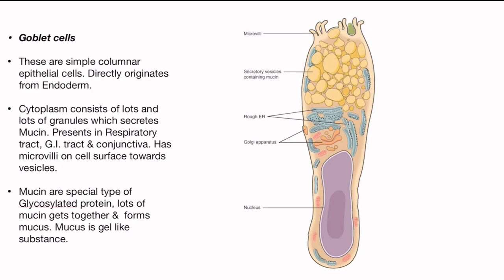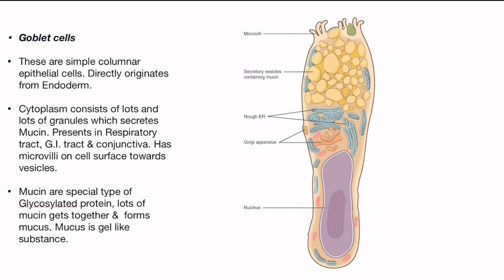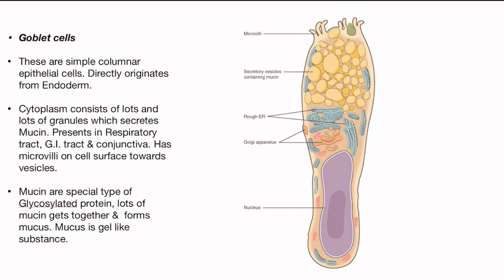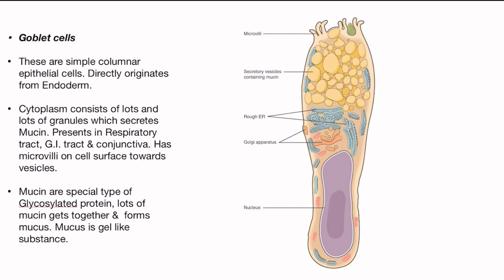Goblet cells in details. Cytology part 80.